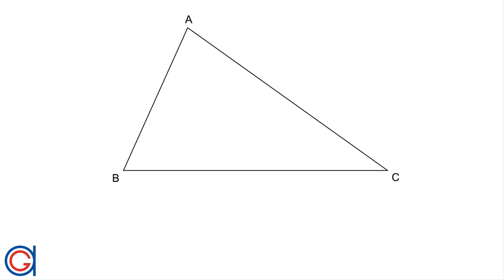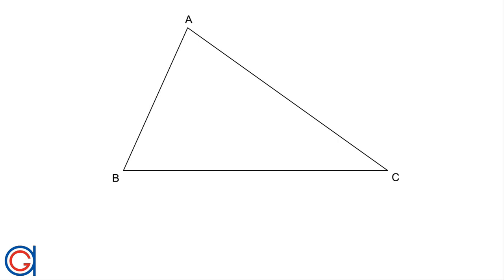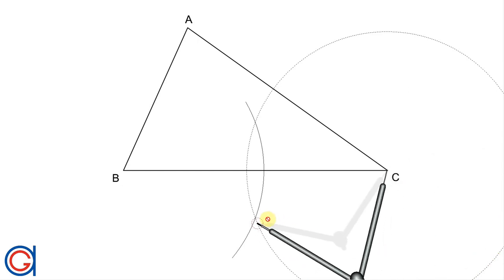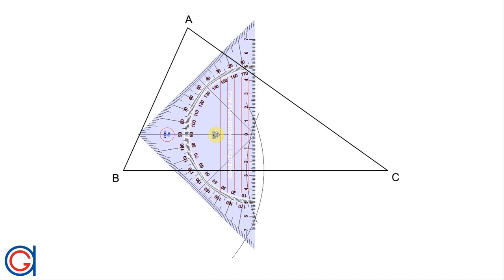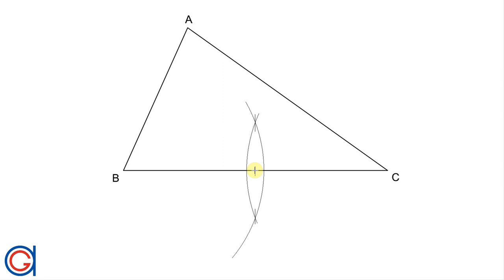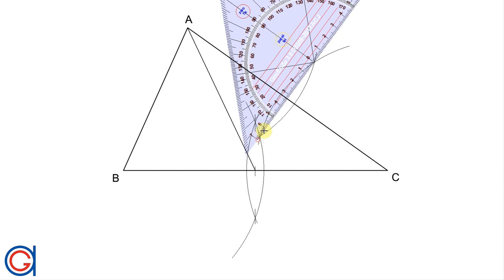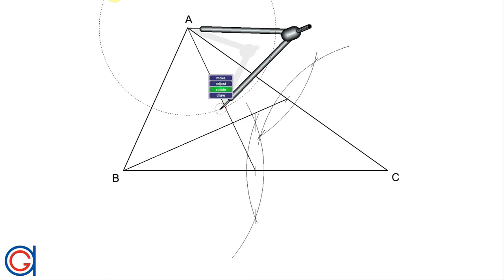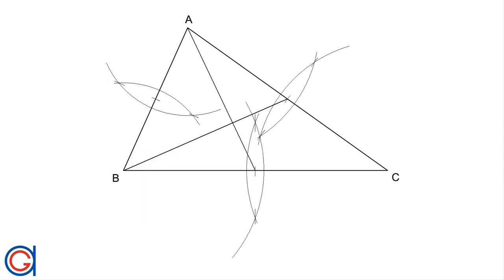How to locate the Centroid of a Triangle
In this video we are going to learn how to find the centroid (also called barycenter, geometric center, center of mass) in a given generic triangle using a compass and a ruler.